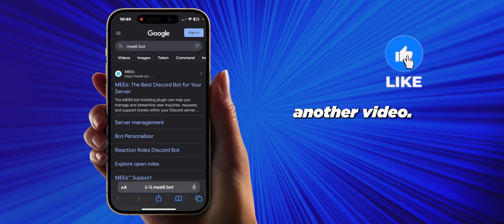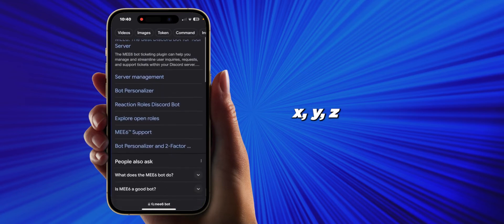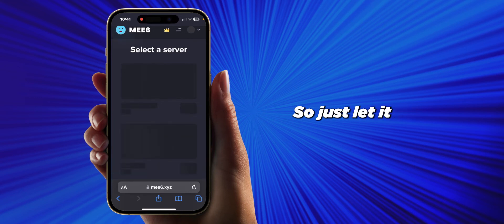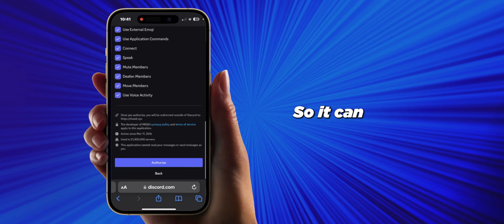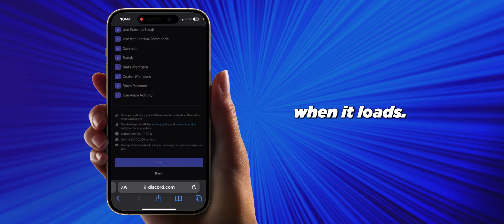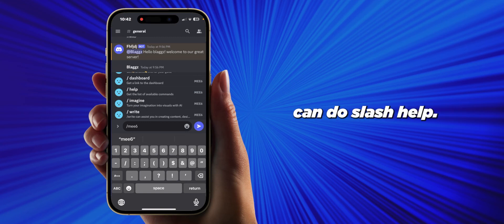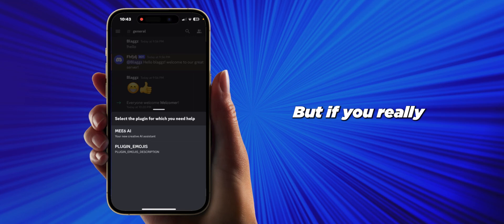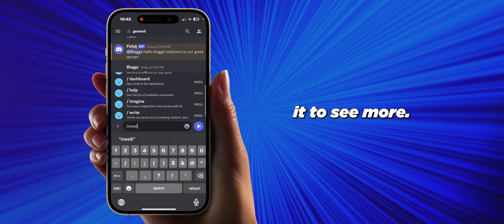How to Use MEE6 Bot on Discord Mobile [2025 UPDATE] - Full Guide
How to Use MEE6 Bot on Discord Mobile

In this tutorial, we'll show you how to effectively use the MEE6 bot on your Discord mobile app. Whether you're moderating a server, setting up custom commands, or exploring its features, we've got you covered.